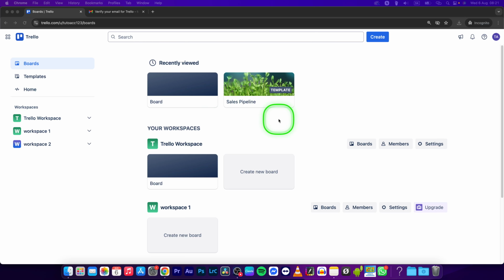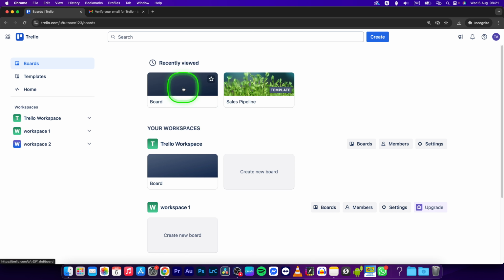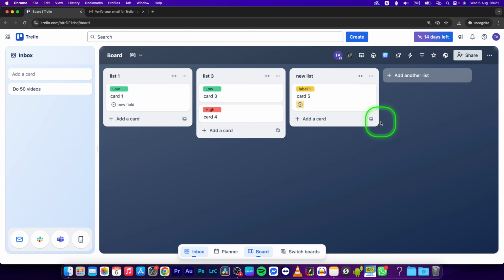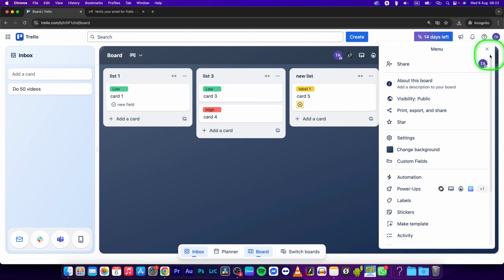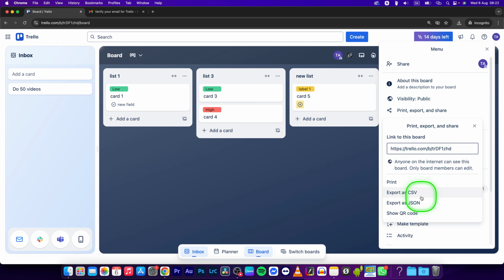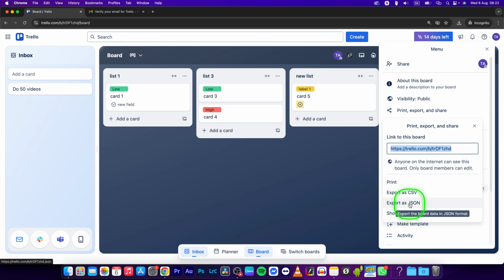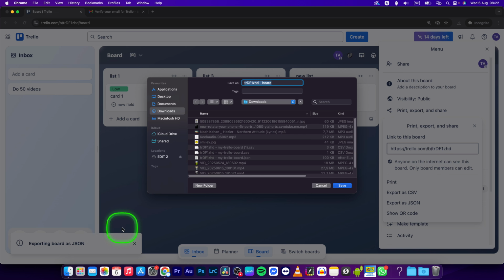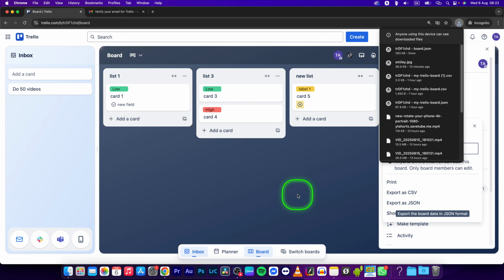How To Export Board in Trello | Download Trello Boards | Trello Tutorial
In this video, we’ll show you how to export a Trello board to a file for sharing or backup purposes. Learn how to save your boards outside Trello.

How To Export Board in Trello
How to Export Trello Boards to PDF
How to Download Trello Boards
How to Save Trello Board to a File
How to Export Trello Data
How to Copy Trello Board Information
How to Backup Trello Board
How to Export Trello Content
How to Download Trello Board for Offline Use
How to Save and Export Trello Boards